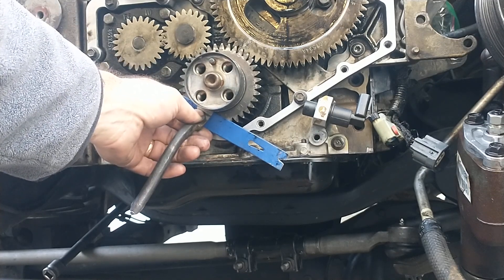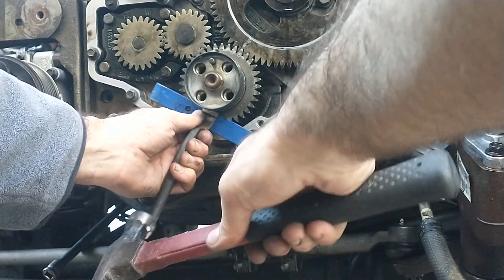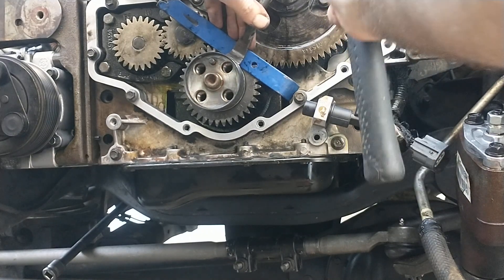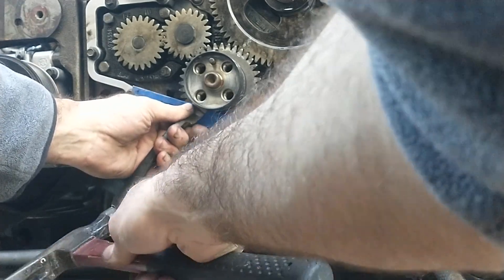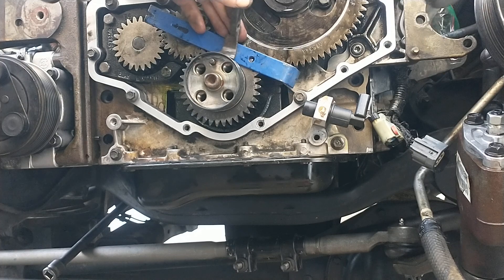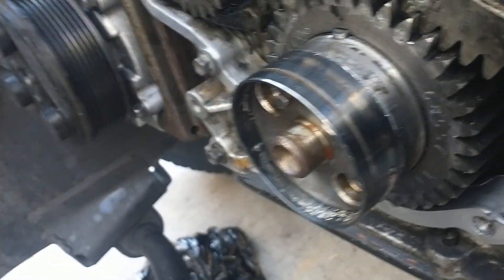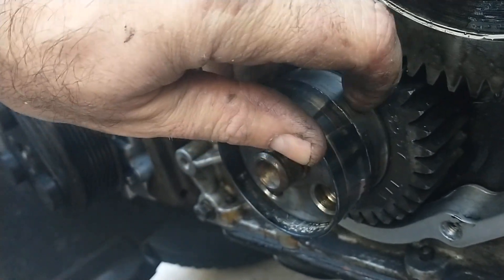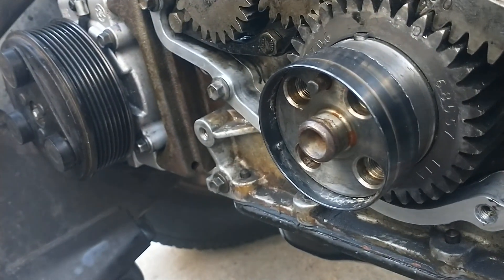Cummins 5.9 6.7 Crankshaft Sleeve Removal Part 3